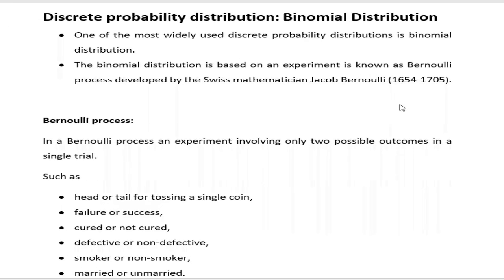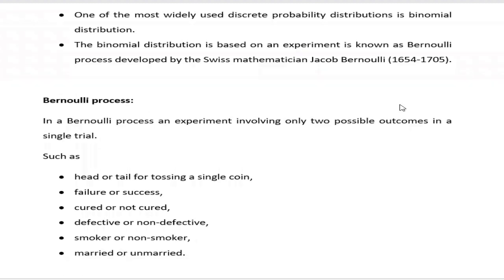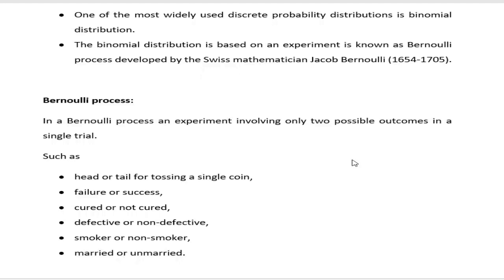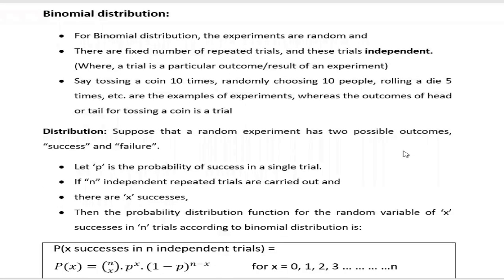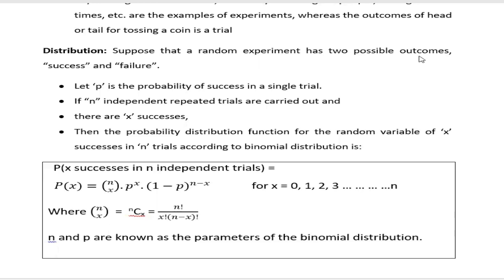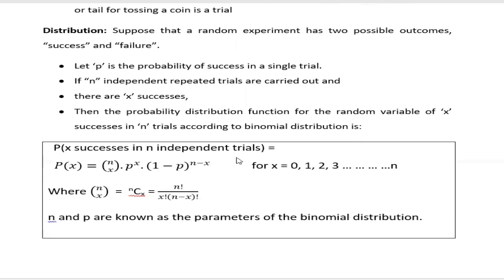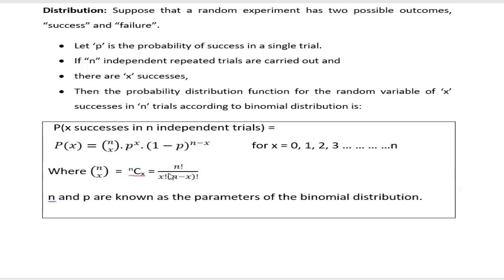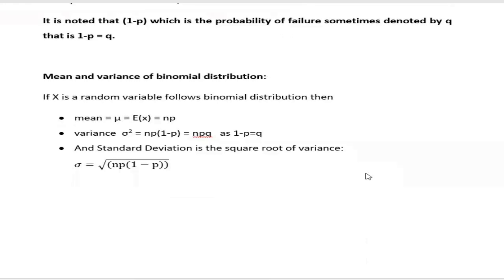7 1 Binomial distribution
Understanding Binomial distribution with examples